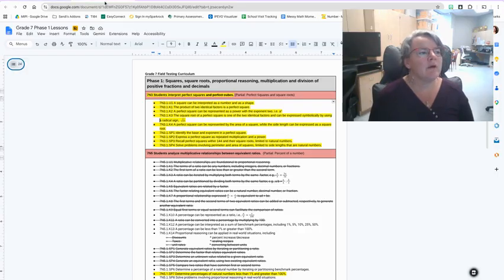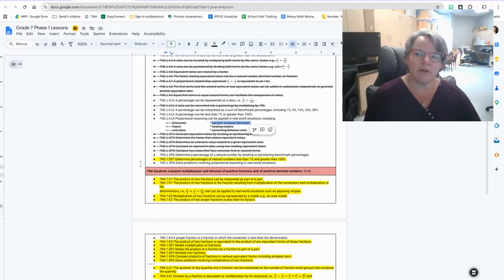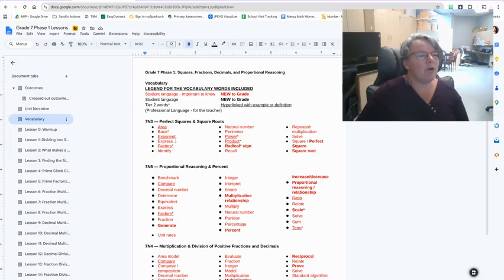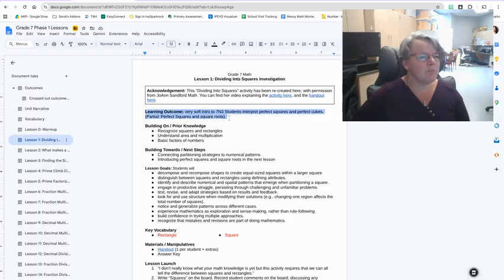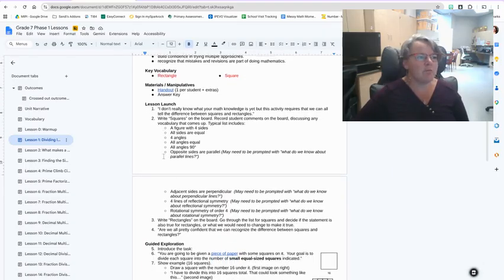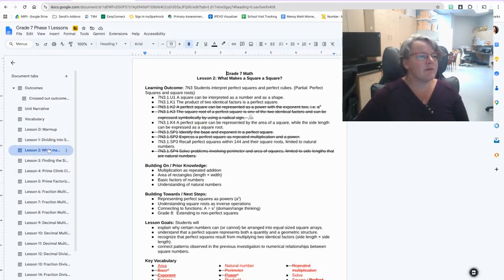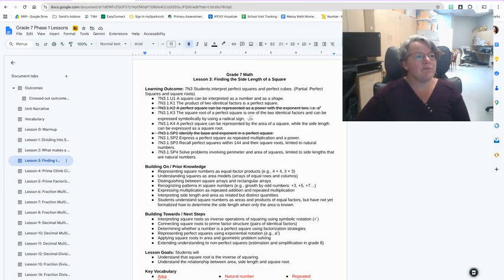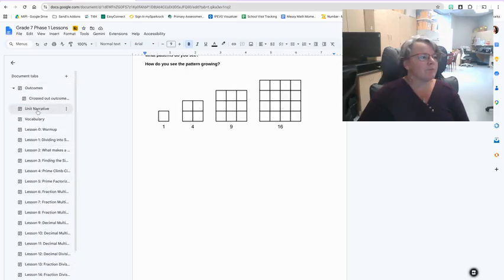Gr 7 Phase 1 Lessons